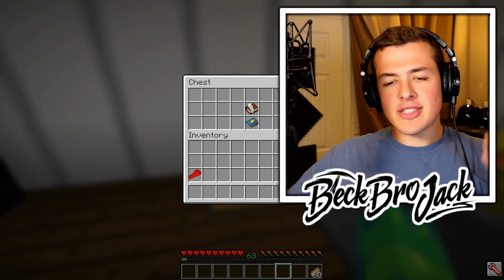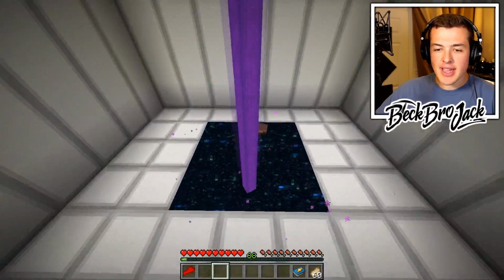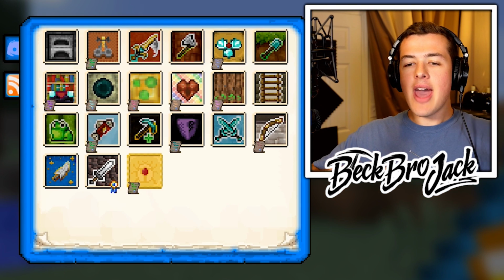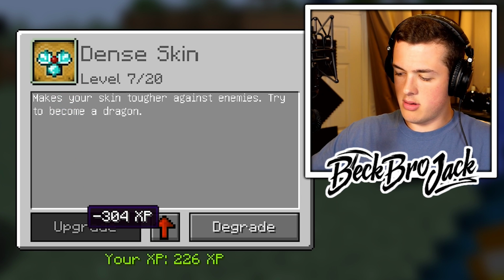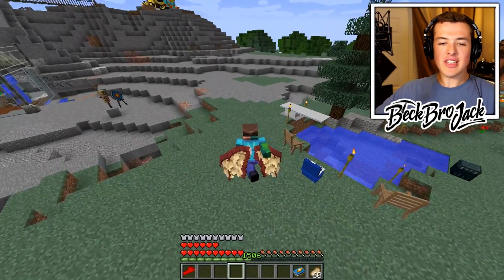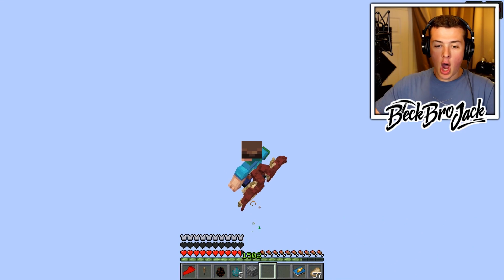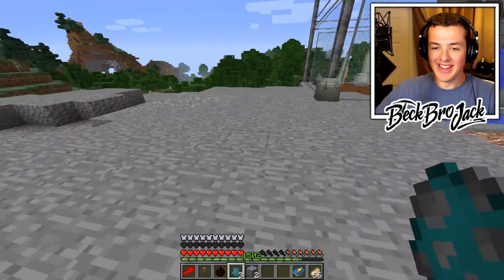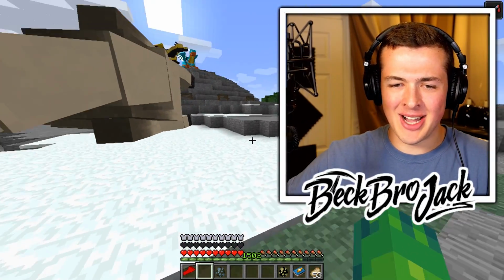PUNCHING Every Mob and DESTROYING Them in ONE HIT!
PUNCHING Every Mob and DESTROYING Them in ONE HIT w/BeckBroJack

🡆 Minecraft Wither Storm Saga - The Wither Storm in Minecraft